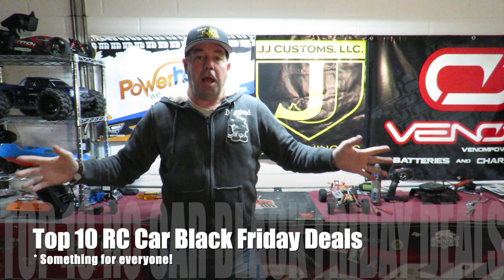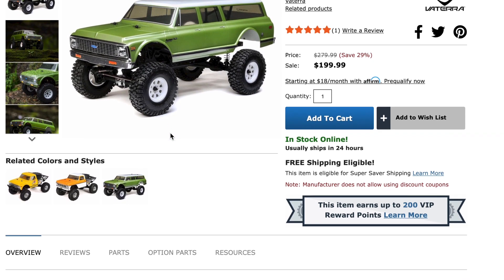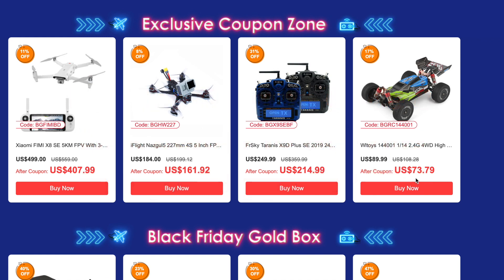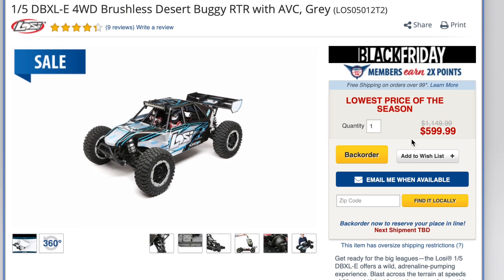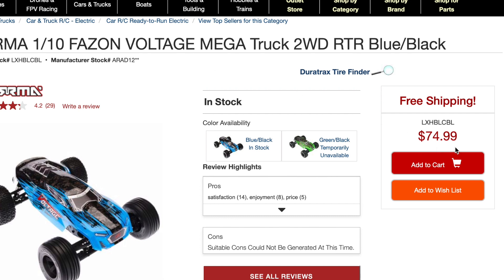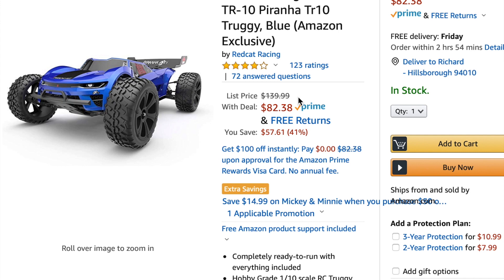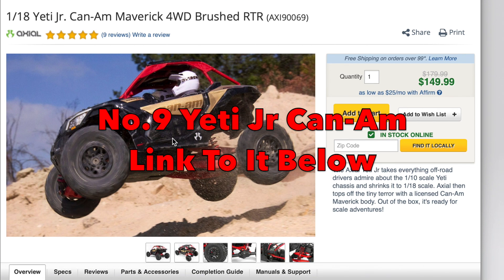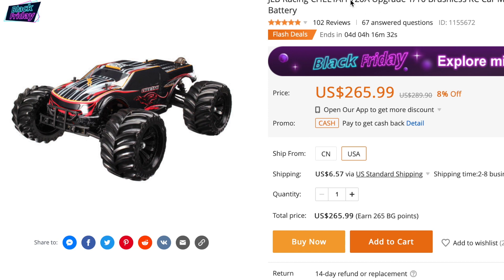Top 10 RC Car Black Friday Deals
25KG Metal Geared Waterproof Servo
1/5 Size Servo

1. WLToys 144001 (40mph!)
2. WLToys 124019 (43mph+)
3. Q902

Here's my Top 10 RC Car Black Friday Deals. Here are the links to all of the RC Car Black Friday Deals: -